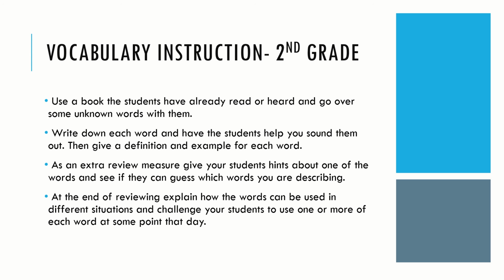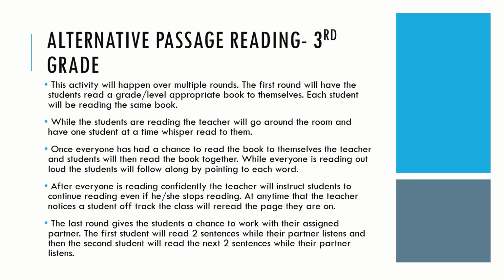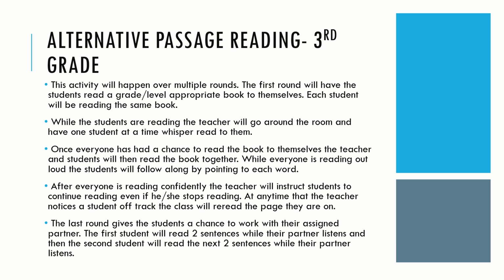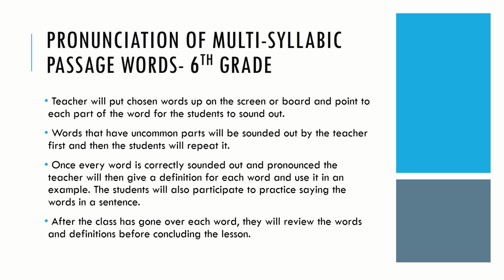Oakley Best Practices Presentation Video